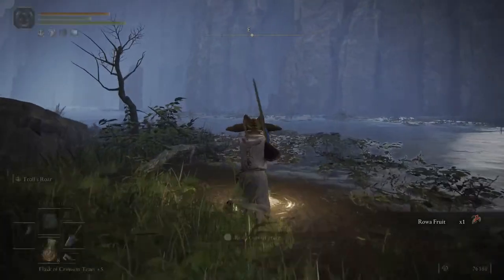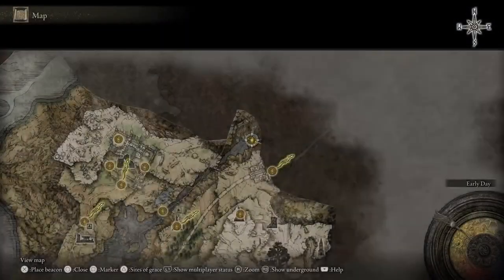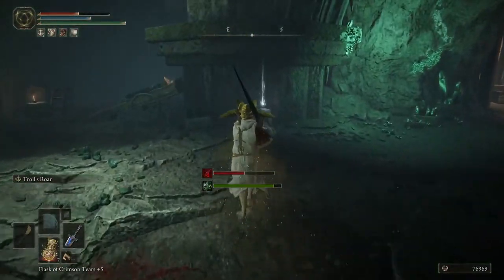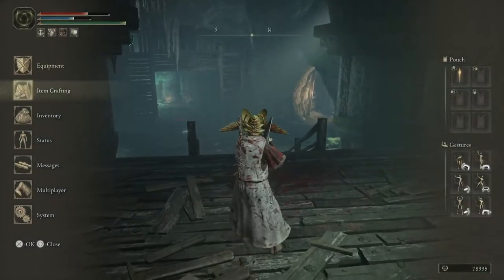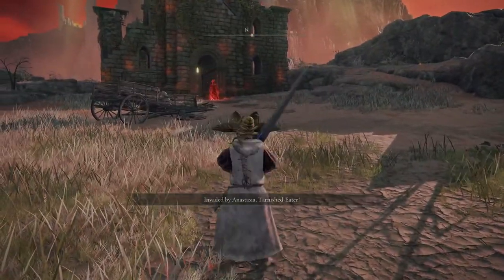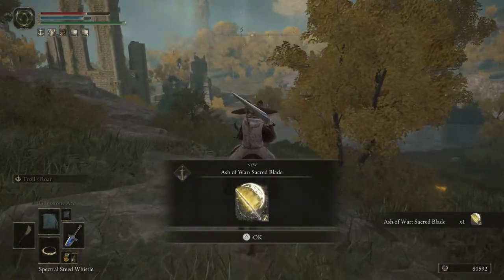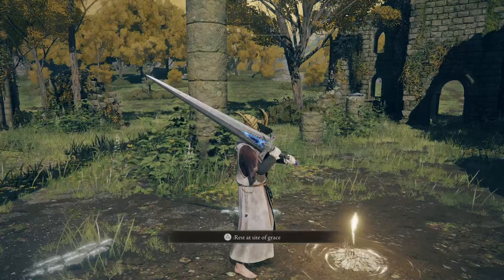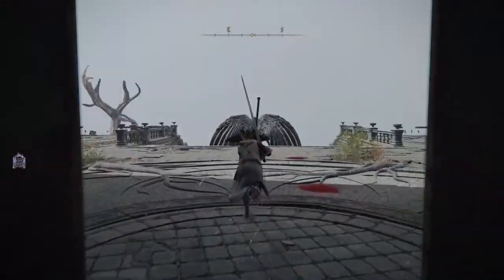Elden Ring Playthrough Pt 27: The Ravine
Going through The Ravine which leads up to our next area the Ruin-Strewn Precipice

Also I want to give massive shoutouts to instrumental people who mean the most to me!

Jay Durham, Leader of Adapt Or Die Trying